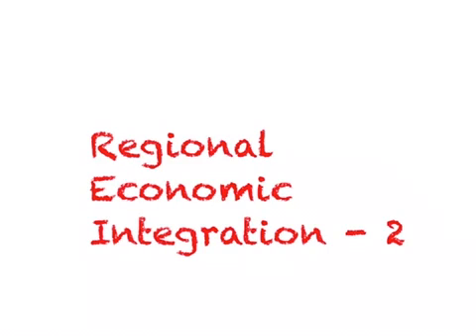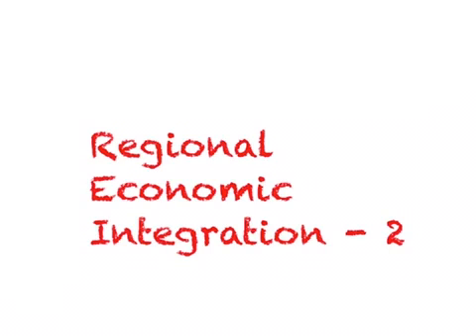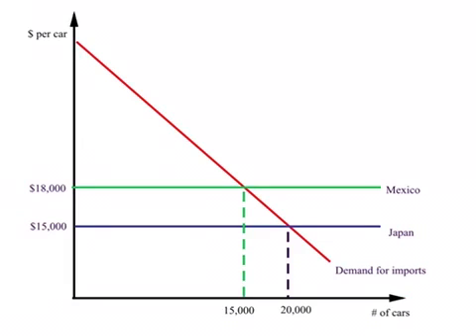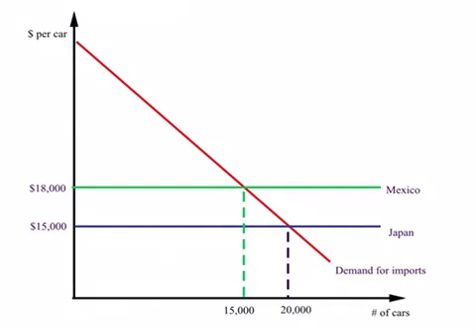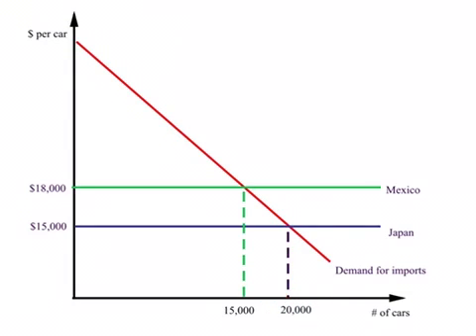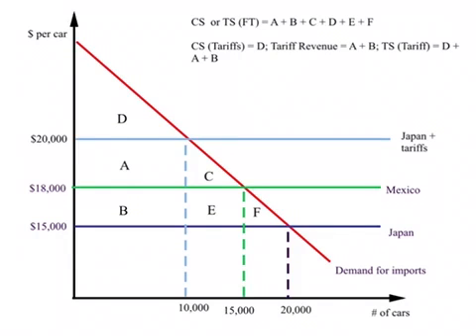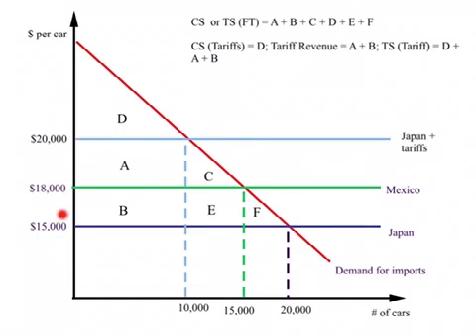Regional Economic Integration - 2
" Regional Economic Integration ." is collection of 3 lecture videos that focus on different types of regional economic integration and their consequences. Using diagrams, this lecture analyzes welfare consequences of becoming a member of free trade area. This lecture also discusses conditions under which countries can benefit by becoming a member of free trade area.

This is the thirty ninth of 50 lecture videos on International Economics. The playlist on International Economics contains a complete set of lecture videos that I use in my one semester course in undergraduate International Economics.